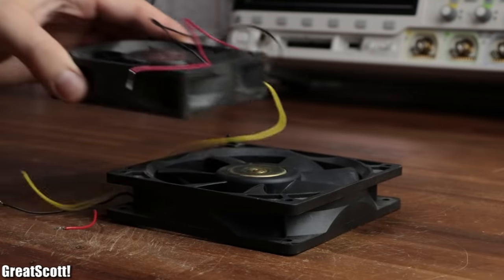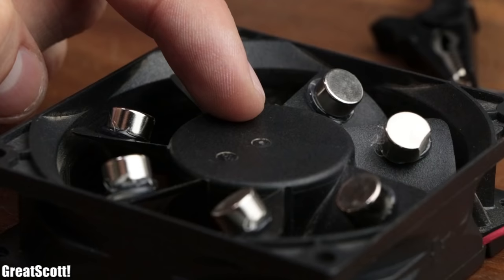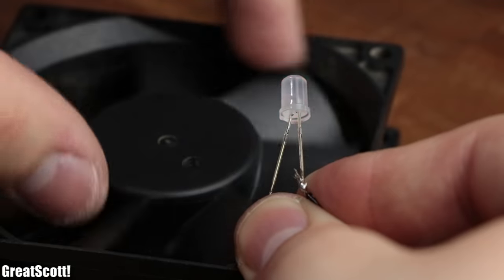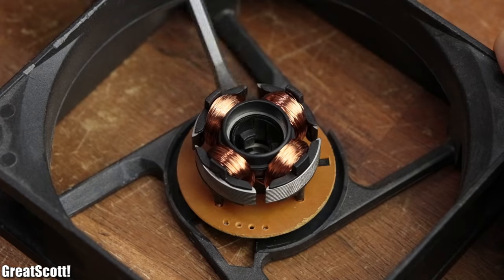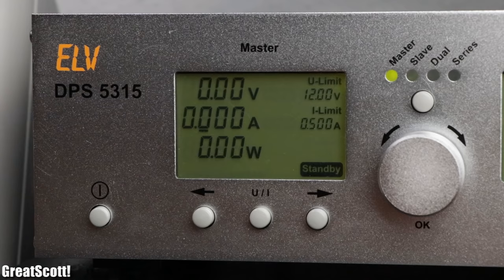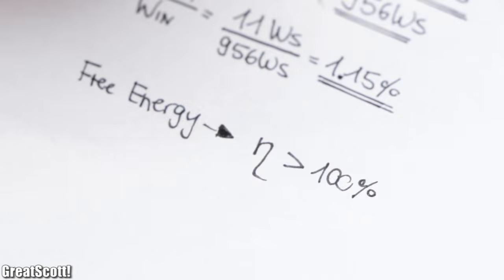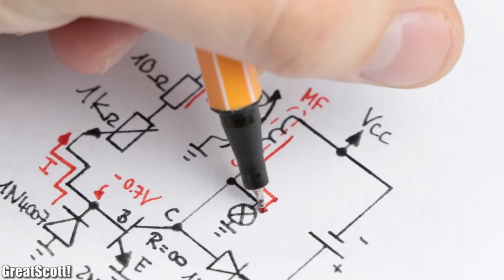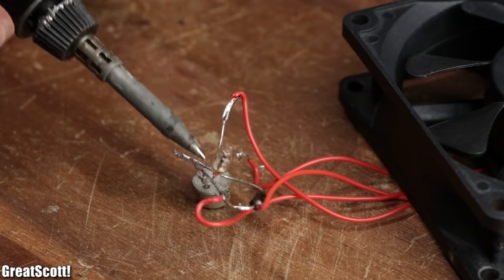Free Energy BS! || Magnet PC Fan, Bedini Motor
In this video I will present you how the infamous magnet PC fan and the Bedini motor supposedly create free energy and explain in detail why that is definitely not possible.

2011 Lookalike by Bartlebeats